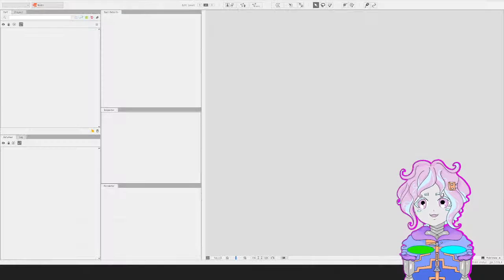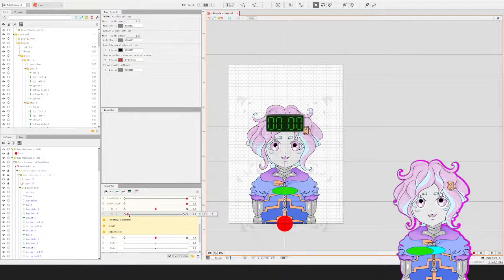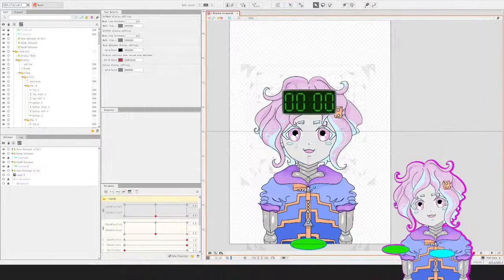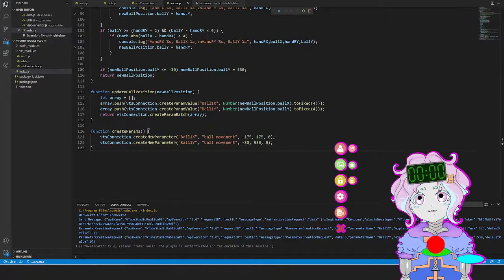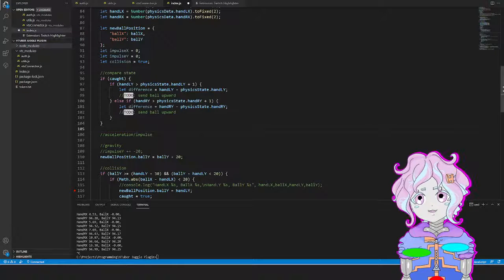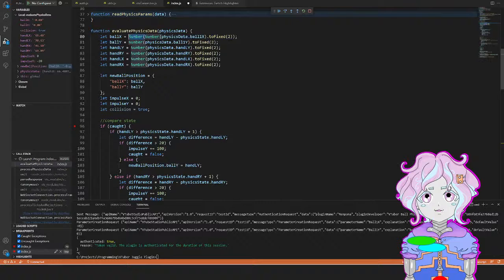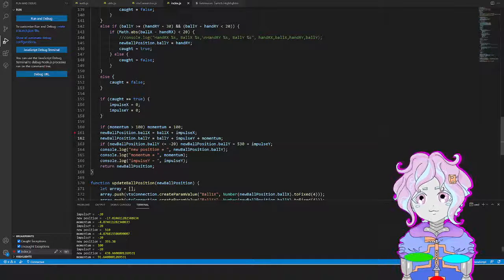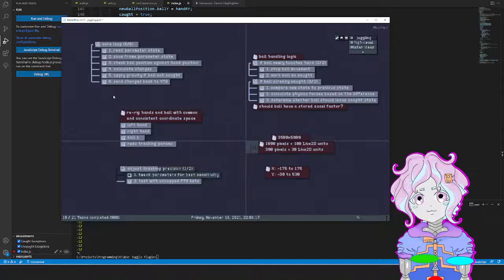Teaching a Vtuber to Throw A Ball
With the addition of hand tracking to VTubeStudio, is it possible for a Live2D VTuber to juggle? With the help of a plugin, I think it's possible! That's why I'll be developing a VTubeStudio plugin to do just that, handling the physics and movements of multiple balls in conjunction with the movements of the avatar's hands!

Last time, I was able to get collision tracking to allow the ball to be caught. This time, let's see if I can add the physics processing necessary to throw the ball!